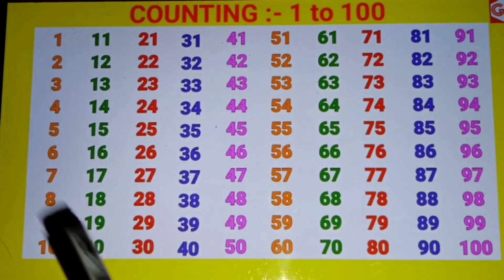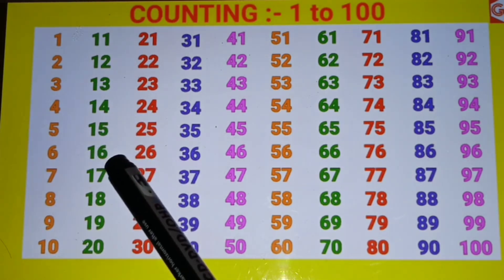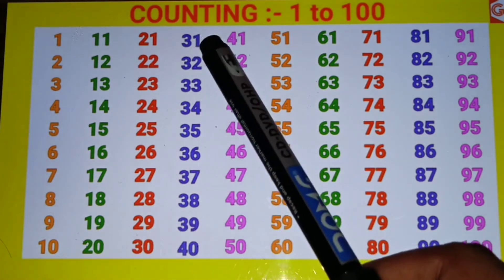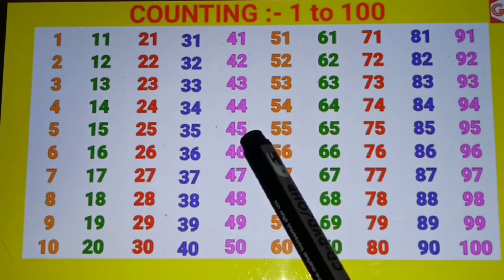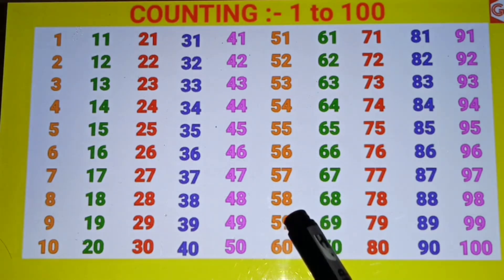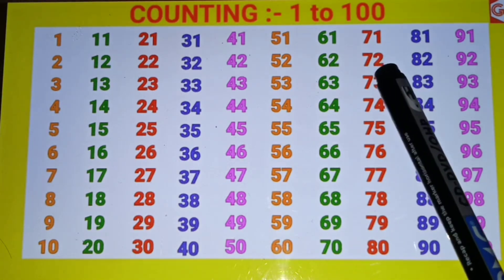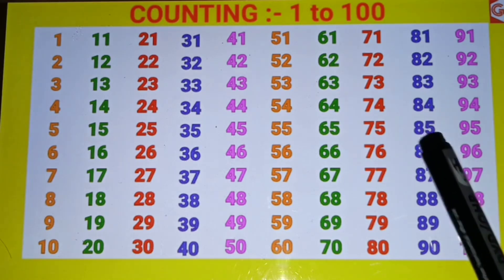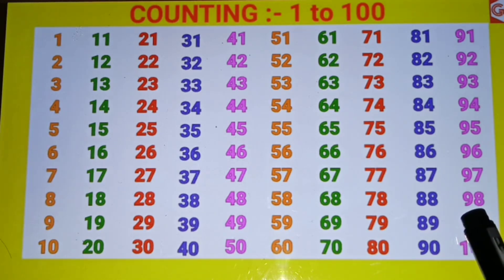Learn to counting 1 to 100|12345 numbers|one two three song|ek se sau tk ginti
Learn to counting 1 to 100|12345 numbers|one two three song|ek se sau tk ginti  ‎@classforkids1618
ginti wali video
ek se sau tak ginti
1 se sau tak ginti
ek se sau tak ginti english me
1 se sau tak ginti english me
1 to 100
1 to 100 speeling
1 to 100 tk
1 to 100 counting
1 to 100 Roman number
1 to 100 counting song
1 to 1000
1 to 100 number names
1 to 100 table
1 to 100 square
1 to 100 counting in hindi
1 to 100 counting in English
1 to 100 cube
1 to 100 counting sanskrit
1 to 100 challenge
1 to 100 cartoon
1 to 100 counting in Punjabi words
1 to 100 countdown
1 to 100 chart
1 to 100 ginti
1 to 100 ginti in hindi
1 to 100 ginti in English
1 to 100 ginti hindi mein
1 to 100 ginti in Punjabi
1 to 100 ginti in sanskrit
1 to 100 ginti numbers
1 to 1000
1 to 20 tak ginti
ek se sau tak ginti hindi mein
ulti ginti
1 se lekar 100 tak ginti
1 se 50 tak ginti
1 se 10 tak ginti
numbers song 1-50
1 se 100 taka
1 se 100 tak le
1 se 100 takle
123 go
123 go hindi
123
123 go school
123 go challenge
1234
123 song
12345
123goi
1234 Nadiya ke paar
123 ginti
123 ginti hindi mein
123 girl
123 ginti english mein
123 gift
123 ginti pahada
123 ginti bacchon ke liye
123 ginatiyan
123 gift box
123 ginti 100 tak
123 ginti cartoon
123 ginti 10 tak
123 ginti 50 tak
123 ginti 100 tak
123 ginti sunayen
123 ginti bolane wali
123 ginti 20 tak
123 counting
123 counting song
123 counting in Hindi
123 counting video
123 counting poem
123 counting cartoon
123 counting 100 tak
123 counting rhymL
learn to counting 1 to 100|12345 numbers|one two three song|ek se sau tk ginti| one to 100 countinges
123 counting for babies